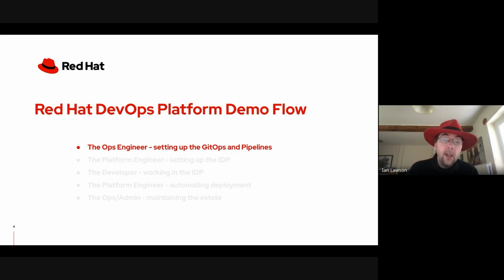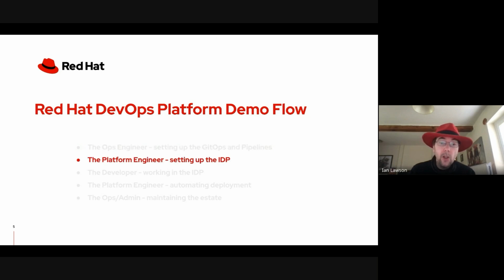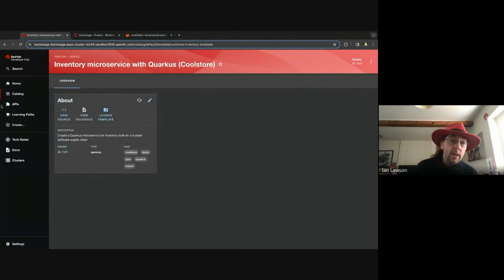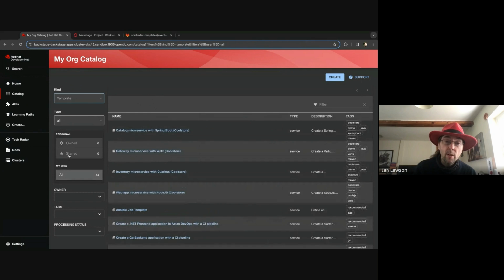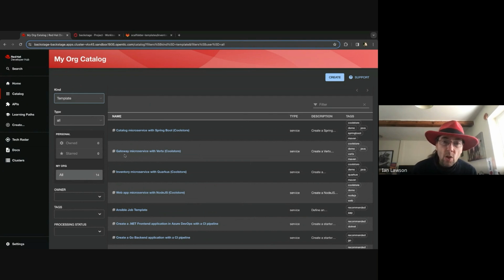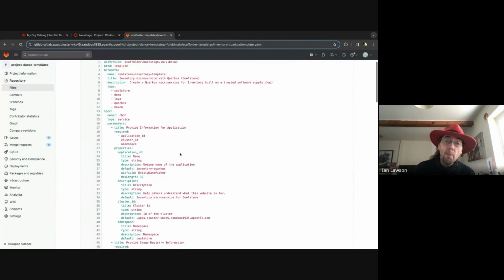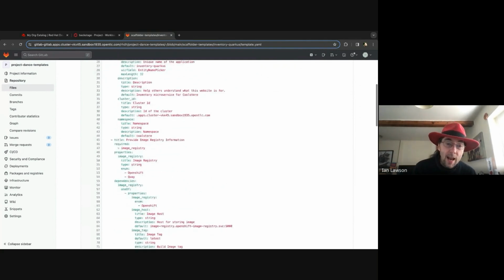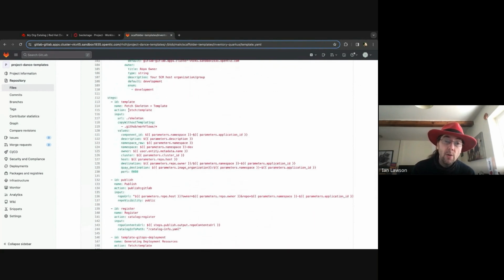The Platform Engineer - setting up the IDP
Setting up the internal developer platform (IDP) with Red Hat Developer Hub.